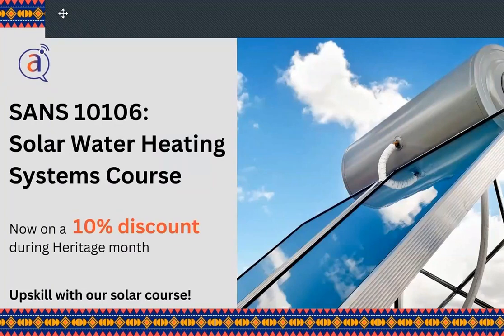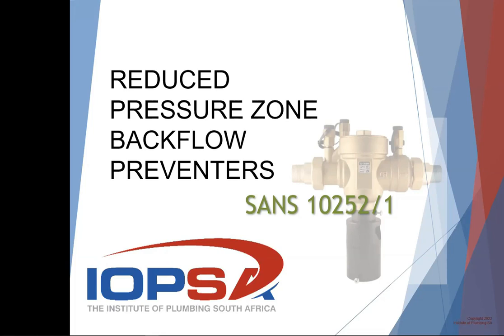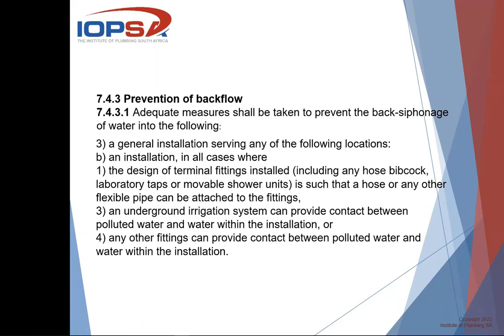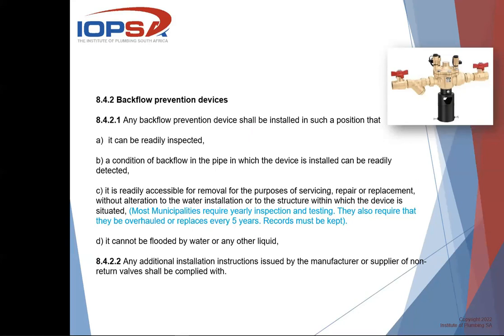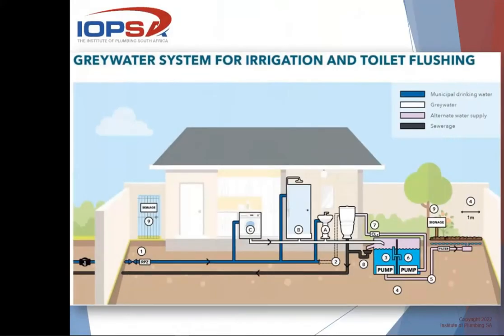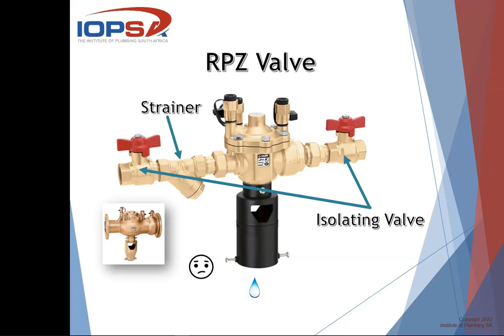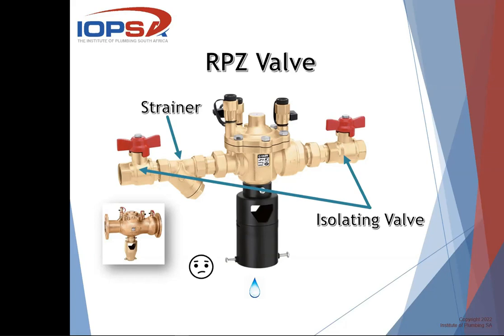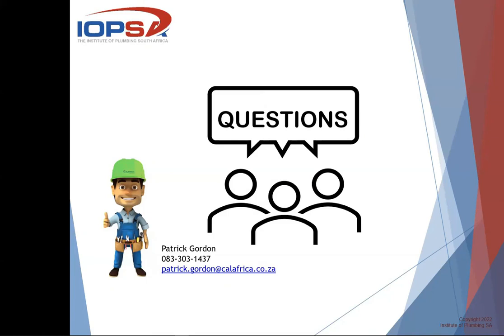Tech Talks - Reduced Pressure Zone Backflow Preventers - 29 September 2022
In this episode of Tech Talks, Patrick Gordon, of CalAfrica and IOPSA,  discusses SANS 10252/1, Reduced Pressure Zone Backflow Preventers.